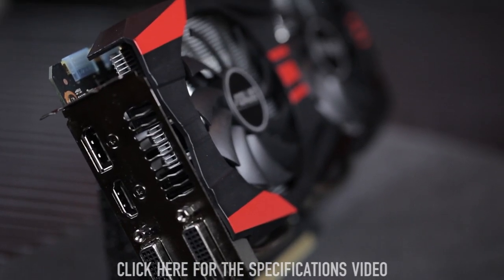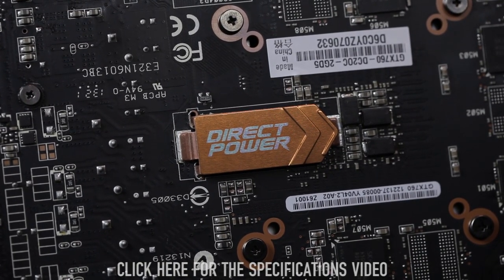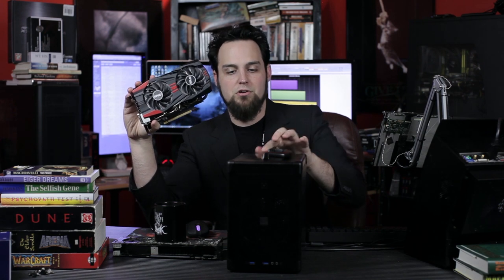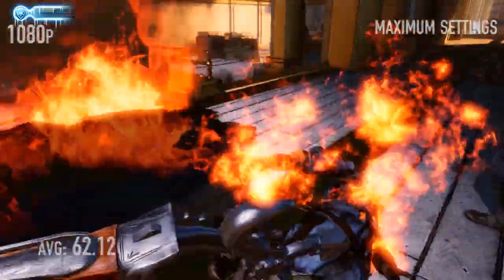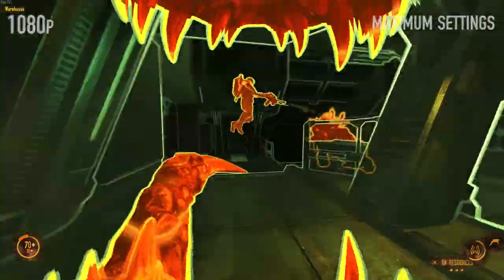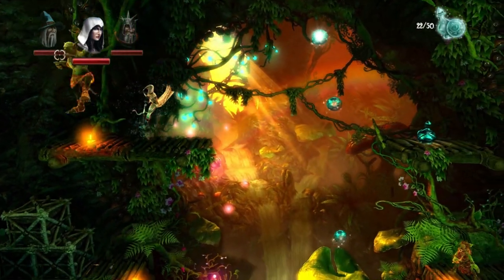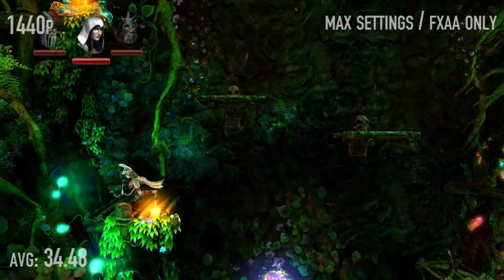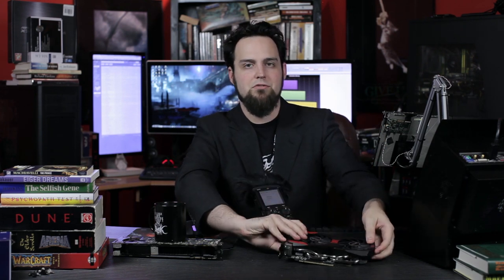ASUS GeForce GTX 760 Direct CU II OC Benchmarks